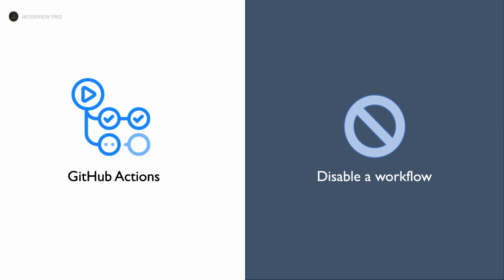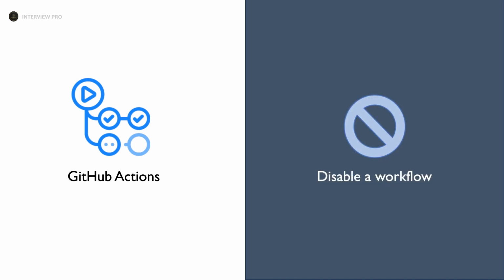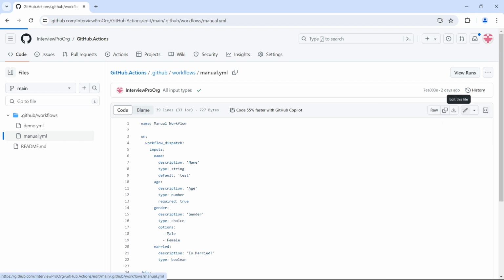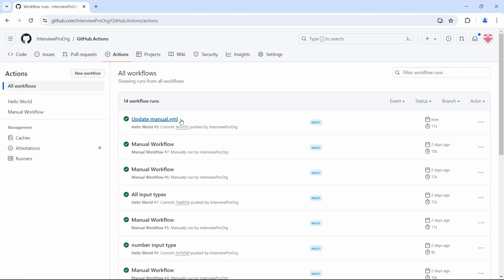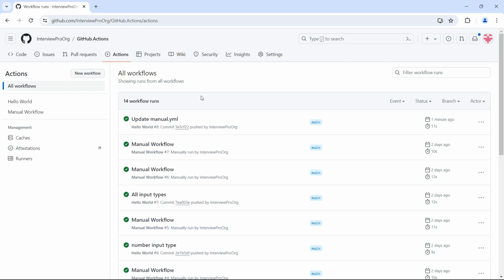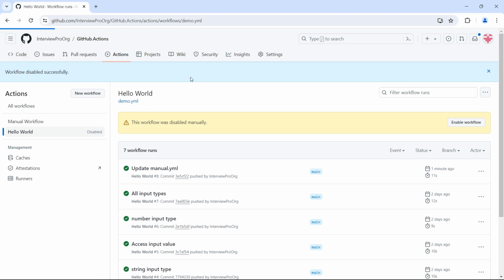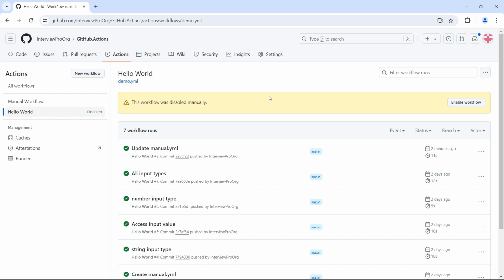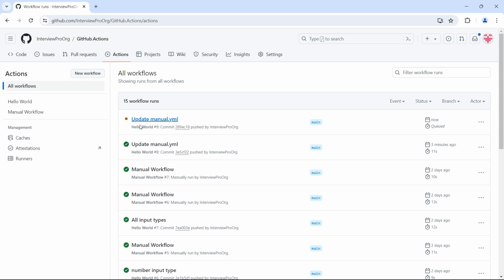GitHub Actions - Disable a GitHub Workflow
🚀 In this tutorial, we'll show how to disable and enable GitHub workflows.